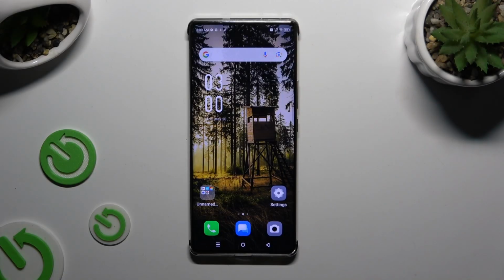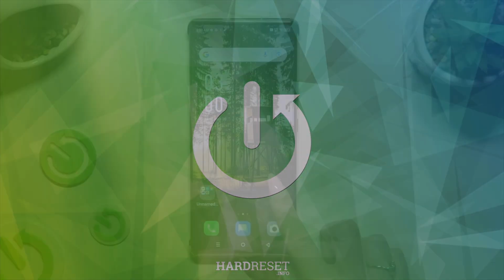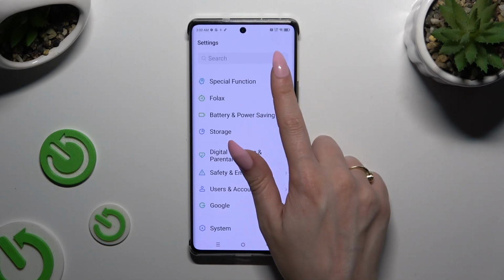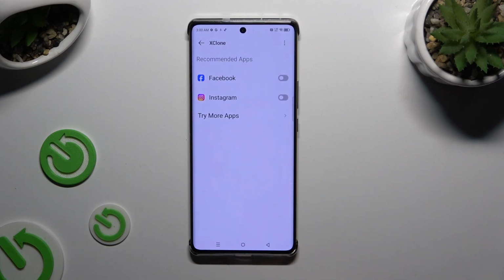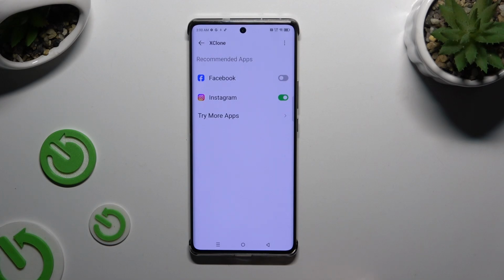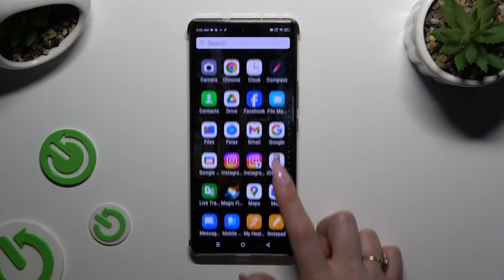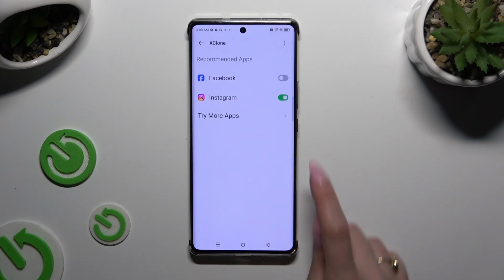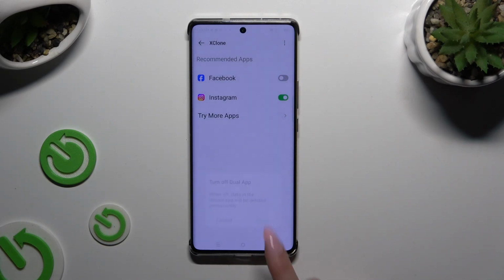How to Clone an App on INFINIX Note 40 Pro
Unlock the full potential of your INFINIX Note 40 Pro with the app cloner feature! In this tutorial, we'll guide you through using this powerful tool to duplicate your favorite apps and customize your device experience. Whether you want to separate work and personal accounts or explore different profiles, we'll show you how to clone apps effortlessly. Watch now and discover how to make the most out of your smartphone!

How to use the app cloner feature on INFINIX Note 40 Pro? How to copy an app on INFINIX Note 40 Pro? How to find the app clone feature on INFINIX Note 40 Pro?